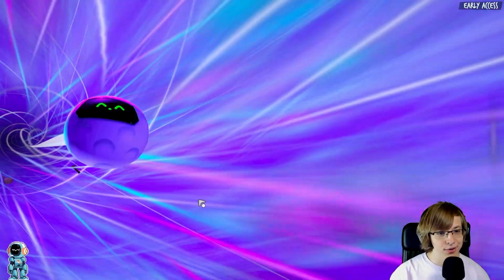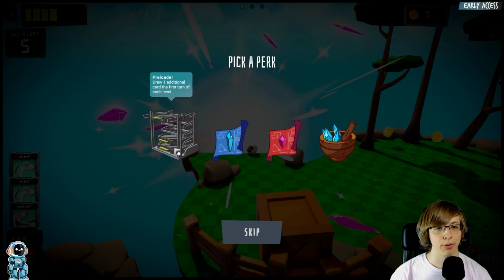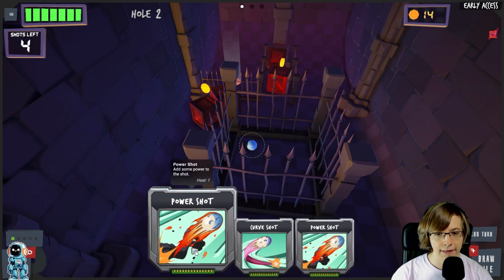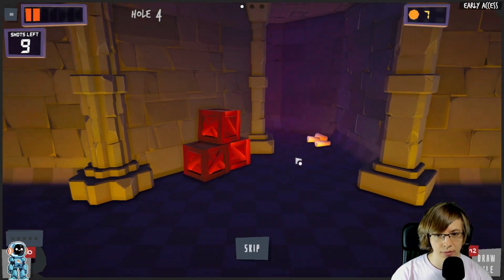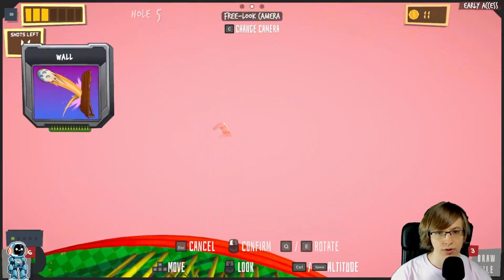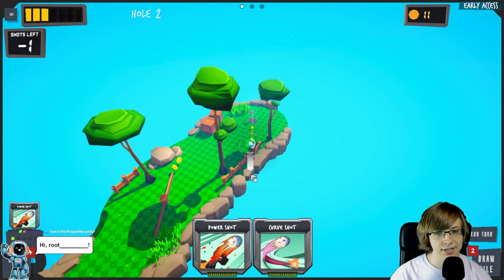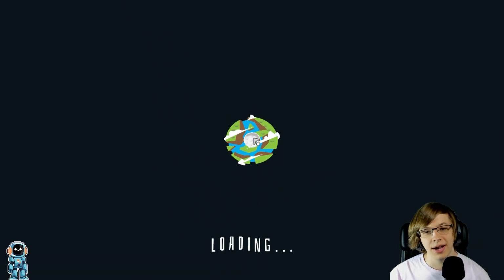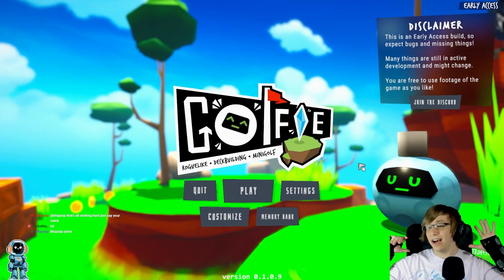MINI-GOLF WITH POWERUPS! New Roguelike Golf Game! | Golfie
This New Roguelike Golf Game is so much fun and so promising!

Golfie is a run-based, roguelike minigolf deck builder. Play through procedurally-generated levels, build a deck of crazy card abilities, and try to beat all 18 holes. Pick your route carefully because no two runs – or shots – are the same!

| SOCIAL LINKS |